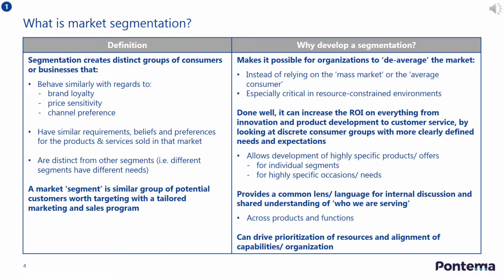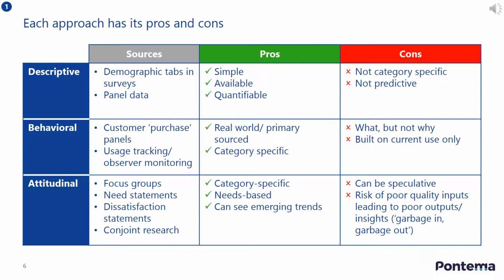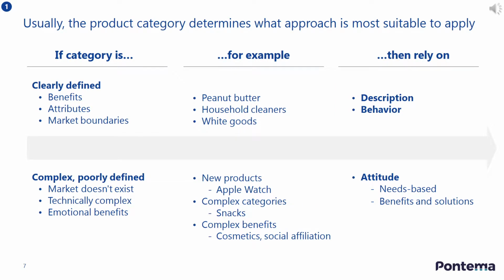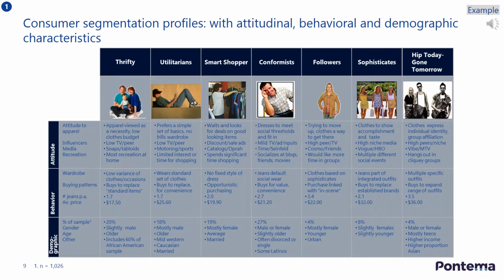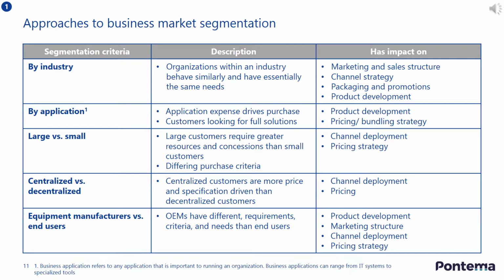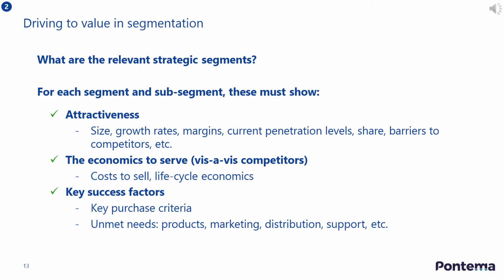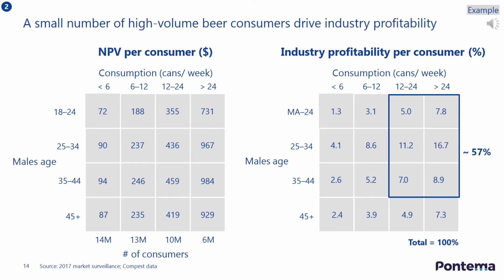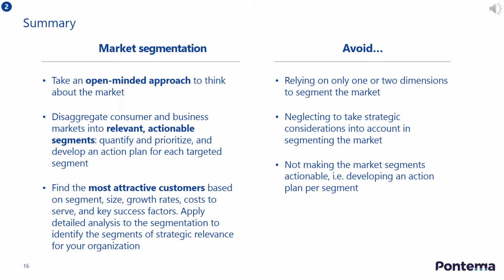How to Segment a Market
- Know how to utilize the main approaches for market segmentation, for the consumer and business markets

- Understand how to identify the ‘strategic’ segments in a market

Note: the slides are now available for a nominal fee (to cover hosting costs)